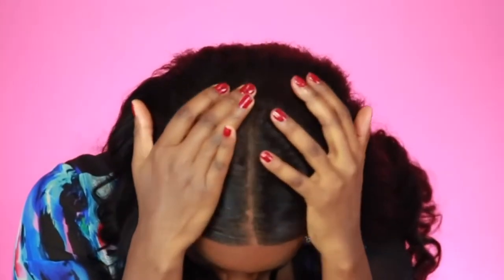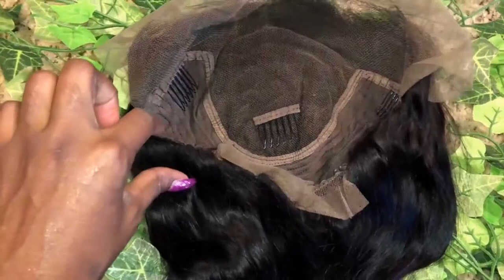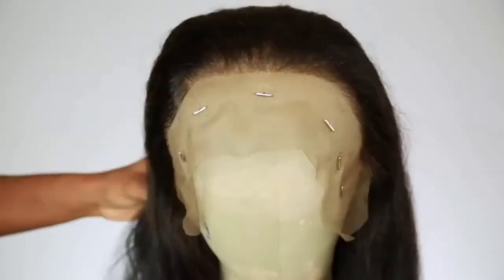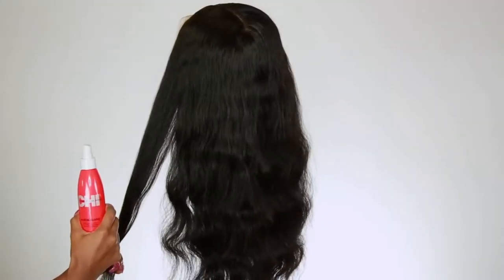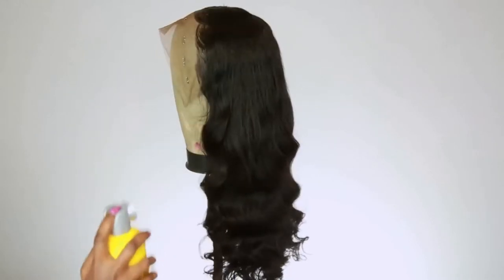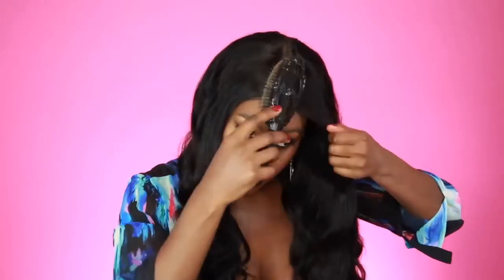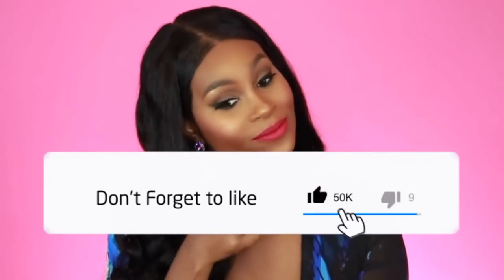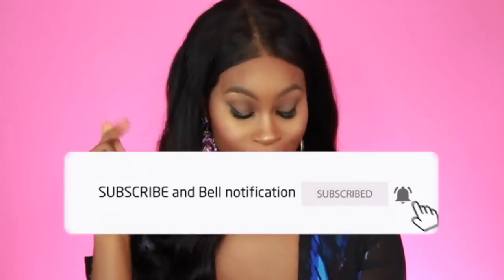Body Wave 13x6 Lace Front Wig--Body Wave 13x6 Lace Front Wig Eseewigs.com review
Wig Details：
Wig Type: 13x6 Lace Front Wig Body Wave
Hair Color: natural color
Hair Length: 22inch
Hair Texture: body wave
Wig Density: 250% high density lace wigs, pre-plucked hairline with baby Hair